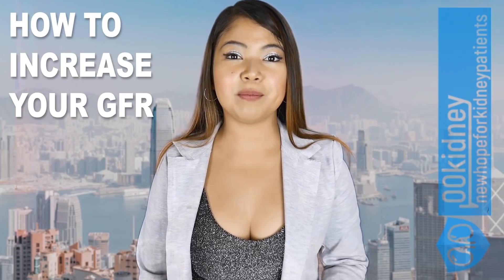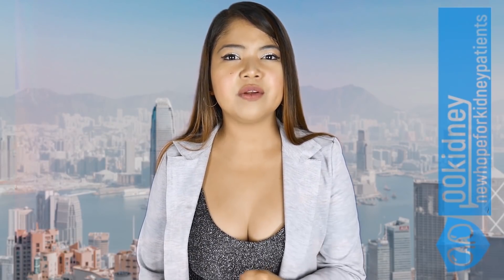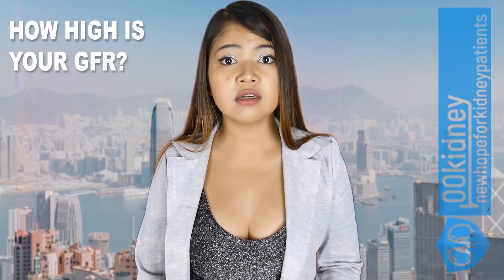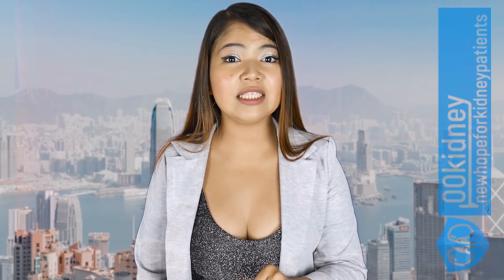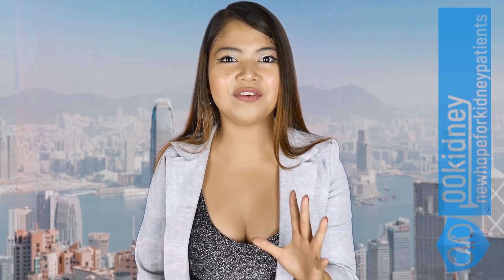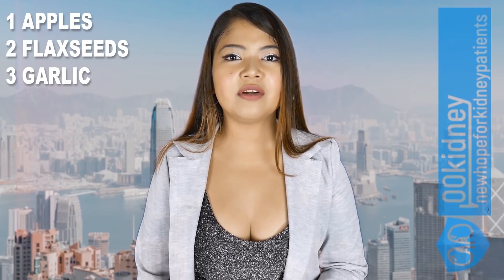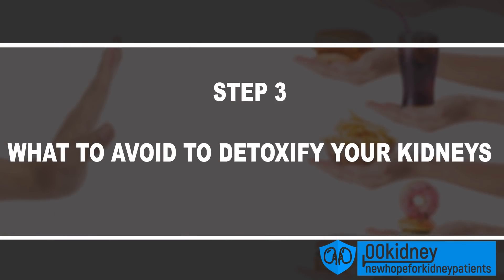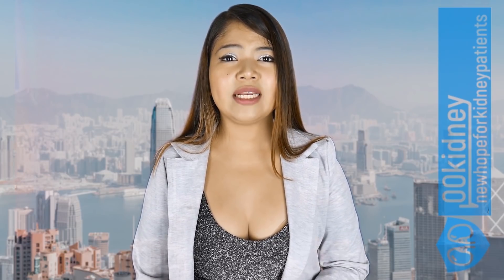[Easiest] How to Increase GFR for Renal Patients 3 Step Method w/ Foods Good for Kidneys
If you want to increase your GFR and protect yourself from kidney problems, without having to rely on invasive medical procedures, this three step program is for you.

This is an all-natural and easy to follow guide, full of foods good for kidneys and for your health, and proven to help with eGFR problems.
This is mainly based on naturalremedies but there’s more!
You will be able to see results in just a few weeks!

Question: has your blood test shown a kidney damage?
If your doctor and your lab tests are giving you more questions than answers, in this video you’ll find loads of useful information about how to increase your GFR.

Thanks,
Michael Wright